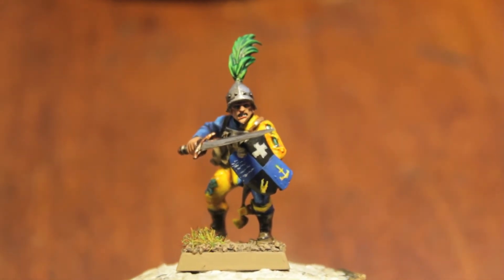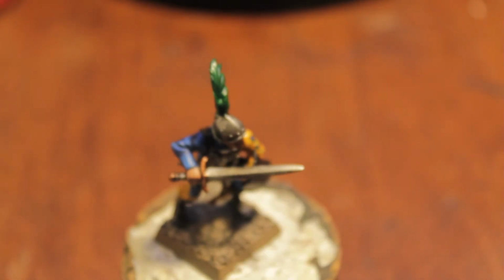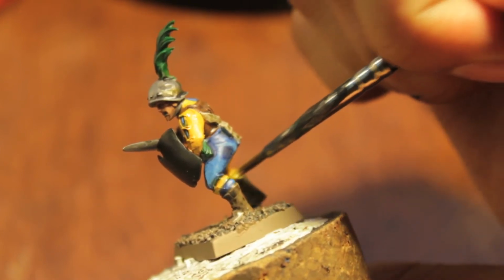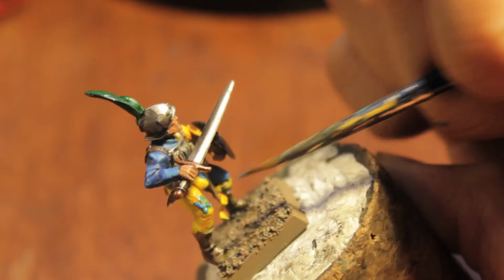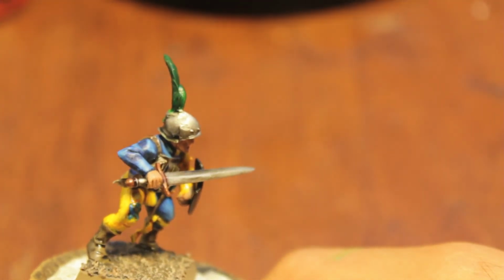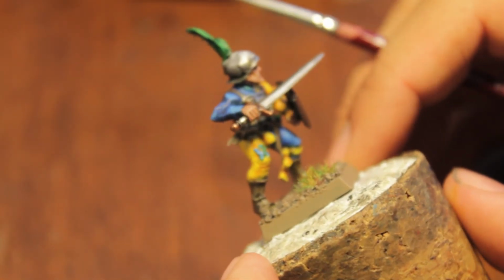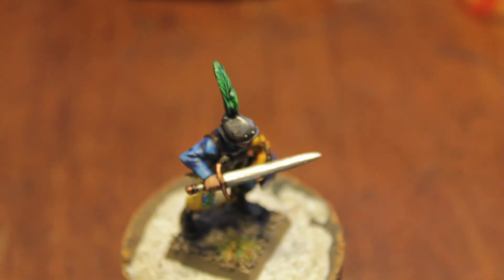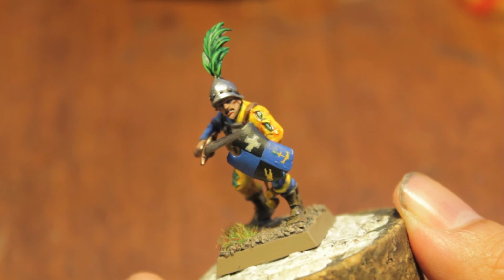How to Paint Nordland State Trooper Part 2 of 2